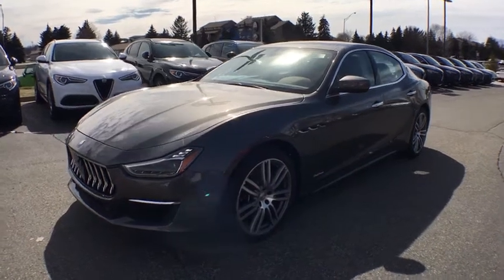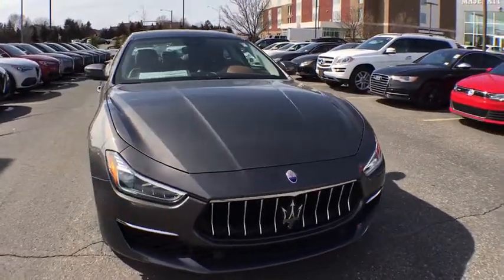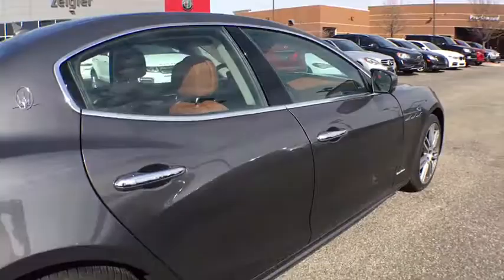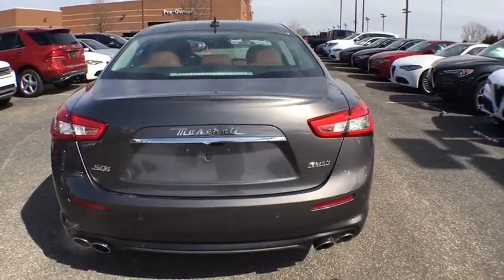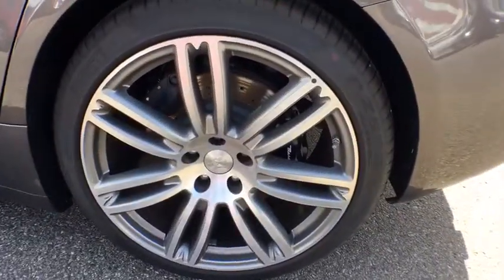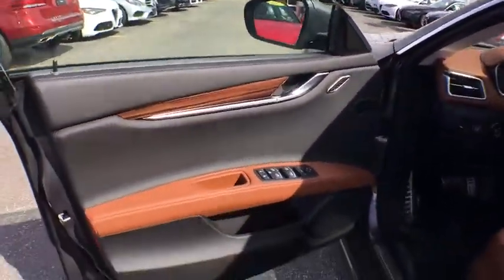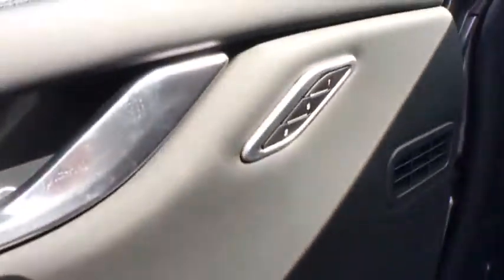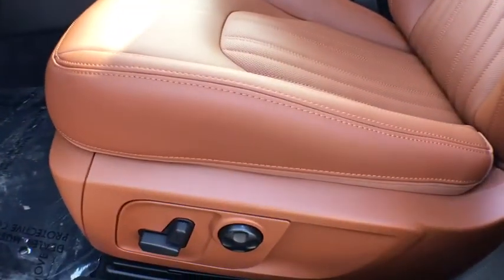2018 Maserati Ghibli Grand Rapids, Kalamazoo, Lansing, Muskegon, Hudsonville, MI J1265595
grigio maratea N 2018 Maserati Ghibli available in Grand Rapids, Michigan at Zeigler CDJR Grandville. Servicing the Kalamazoo, Lansing, Muskegon, Hudsonville, MI area.

4200 Parkway Place Dr SW

Just in the new 2018 with more HP 424 vs 404, Electronic steering, soft close doors, advance lane keeping, and lane tracking, forward collision, and adaptive cruise,  refreshed front end, and rear end.  and so much more!  brbrALL of the 2018's are ALL WHEEL DRIVE, codes are not up to date yet for the 18'sbrbrTurbo! Gasoline! Not only do we carry new we SPECIALIZE in Preowned Highline and unique, rare IMPORTS and collector vehicles.  Please contact me with what you are looking for, if it is NOT here we will find it for you and make sure that it is a solid, clean vehicle of your dreams! OR we have a great selection of IMPORTS Budget from as low as $9900 on up!  Bottom line, ASK!  We make it a fun, affordable experience! If you demand the best, this great 2018 Maserati Ghibli is the car for you. What a perfect match! This outstanding Maserati Ghibli is available at the just right price for the just right person - You! It is nicely equipped.